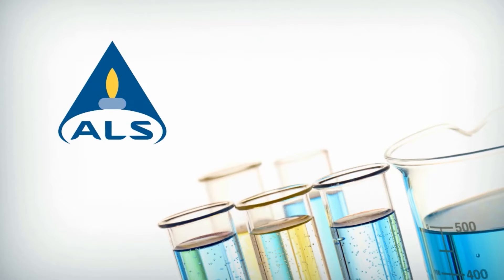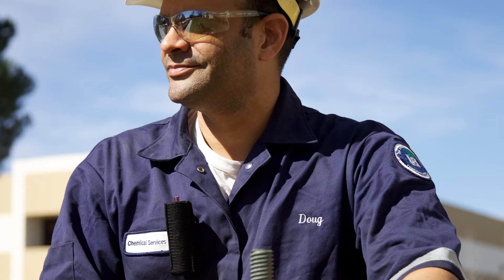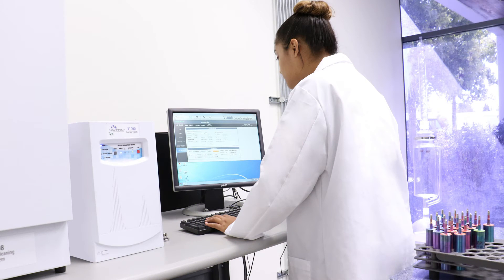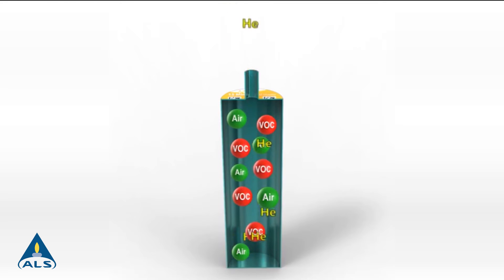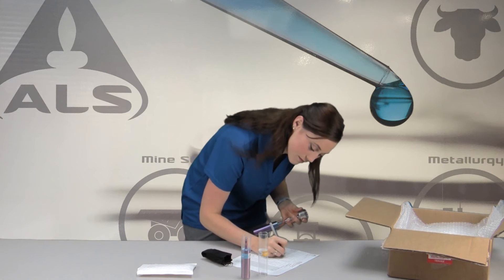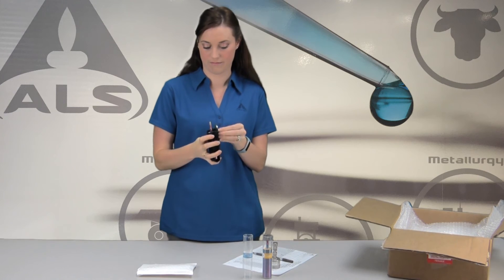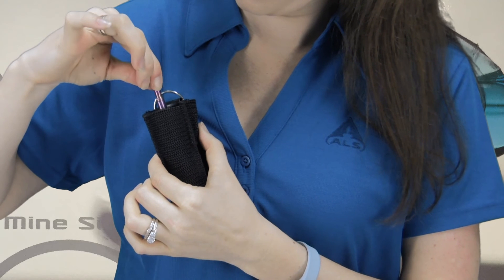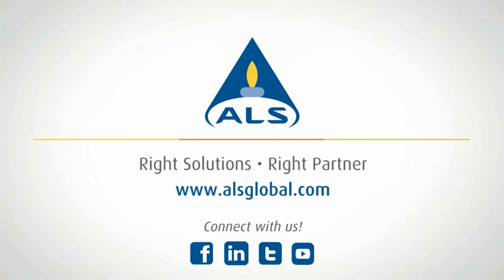Helium Diffusion Sampling (HDS) Personal Monitors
Helium Diffusion Sampling personal monitors are small, wearable sampling devices that simplify testing for volatile organic compounds in ambient and indoor air.